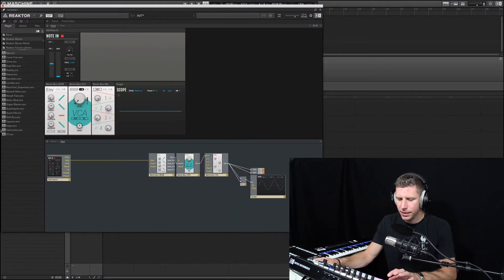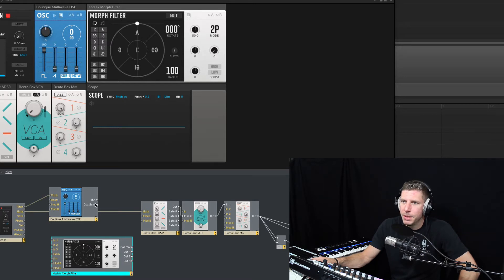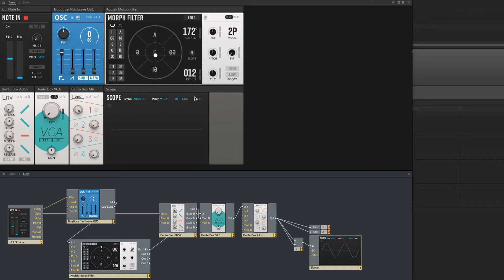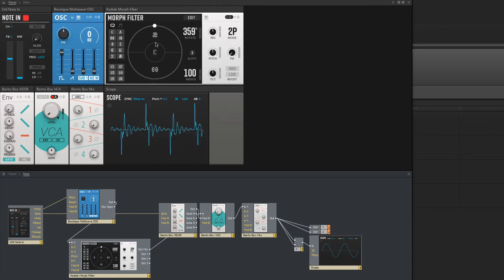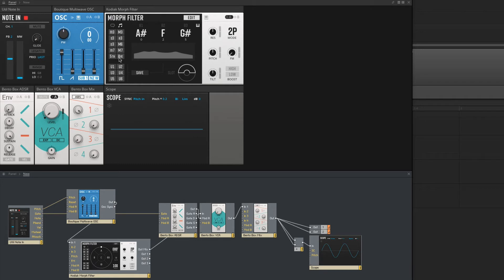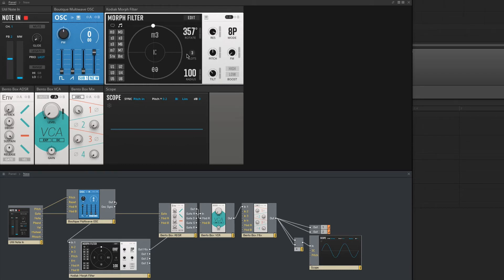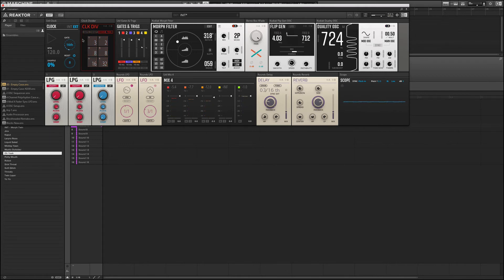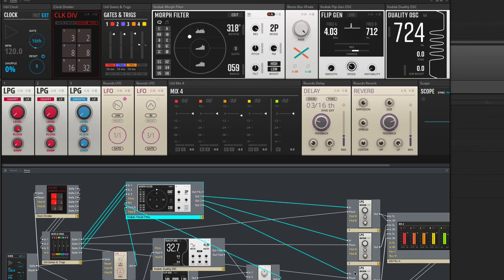Native Instruments Kodiak Blocks - Morph Filter Overview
A brief overview of the new Kodiak Blocks from the new Reaktor update.

If you would like more info about Reaktor Blocks, please check out my course